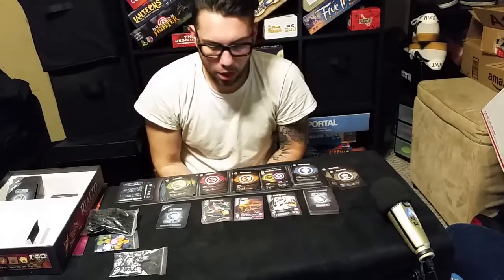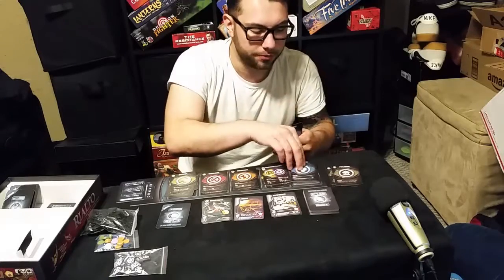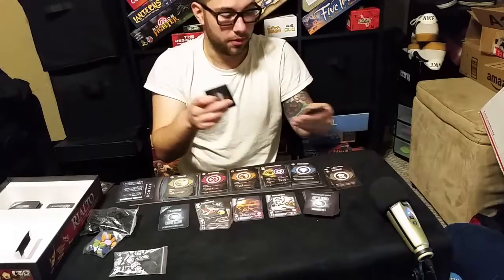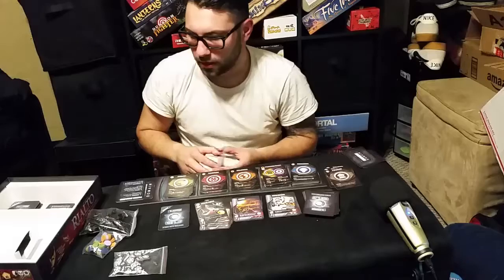Eminent Domain Unconventional Review and How To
Today I unconventionally review Eminent Domain.

I think this is a very fun deck building space themed card game by TMG.